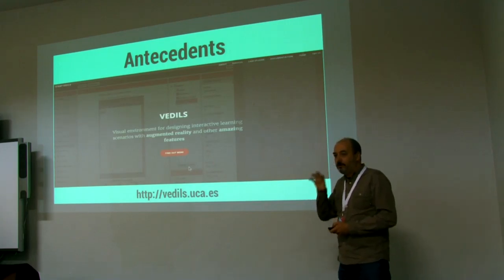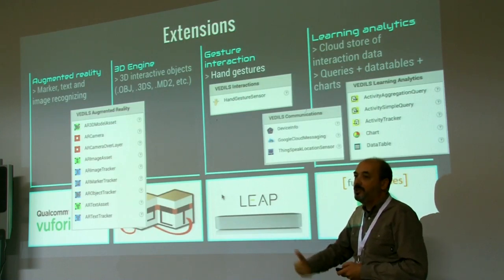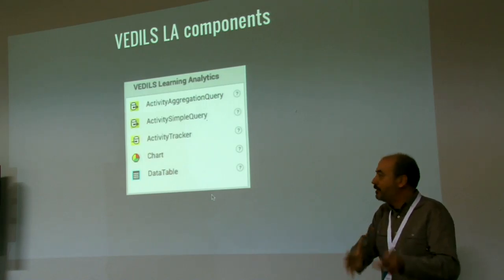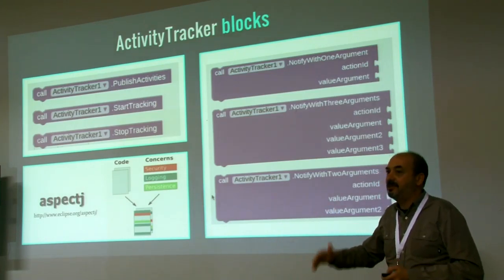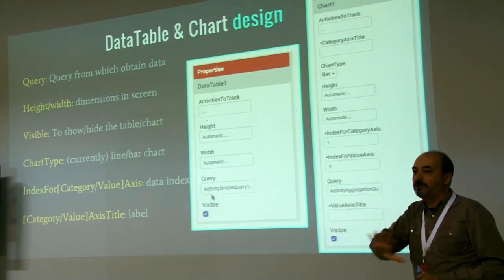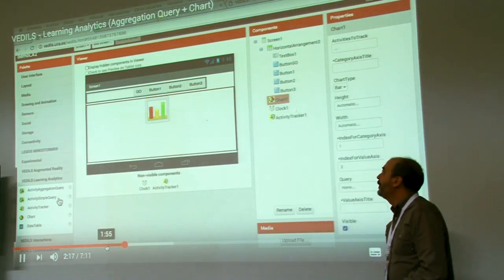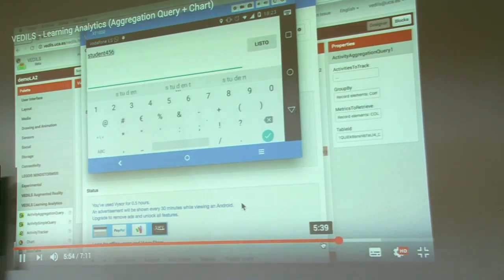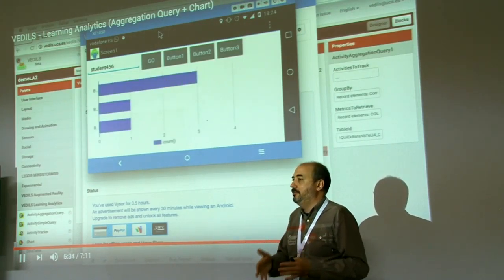A Development Environment to Customize Assessment through Students Interaction with Multimodal App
Authors: Antonio Balderas; Iván Ruiz-Rube; José Miguel Mota-Macías; Juan Manuel Dodero; Manuel Palomo-Duarte

Conference Chair:
Francisco José García-Peñalvo (University of Salamanca, Spain)

Organizing Committee:
Martín Adalberto Tena Espinoza de los Monteros (University of Guadalajara, Mexico)

Media team:
Laura Cardeñosa Tejedor
Beatriz Núñez Higuero